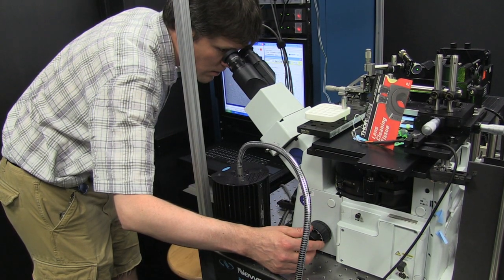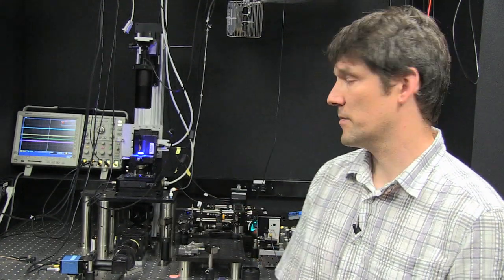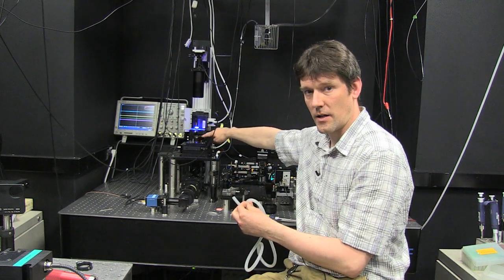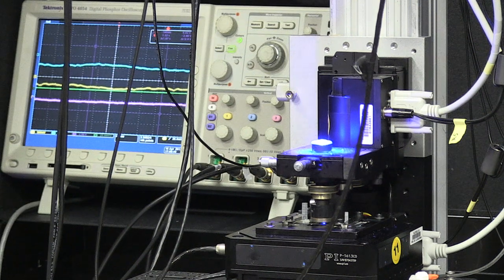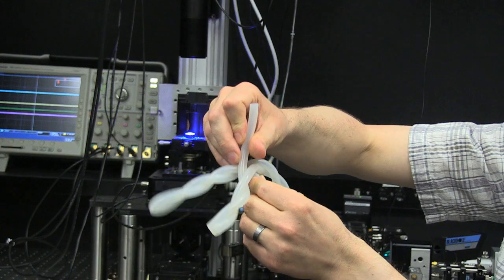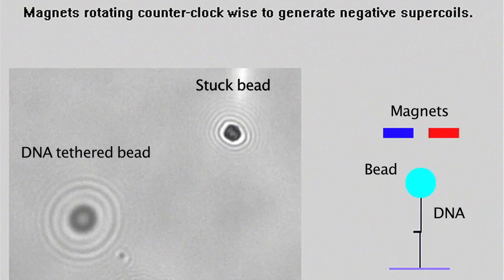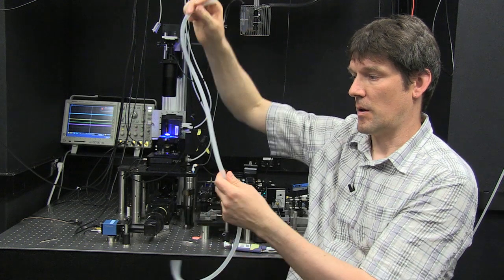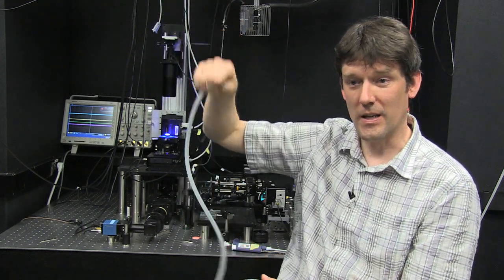Single Molecule Biophysics - Keir Neuman, NIH Scientist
Keir Neuman, Ph.D., applies physics to transform the field of biology at the National Institutes of Health (NIH) Intramural Research Program (IRP). Dr. Neuman is a Principal Investigator in the Laboratory of Single Molecule Biophysics at the National Heart Lung and Blood Institute (NHLBI).